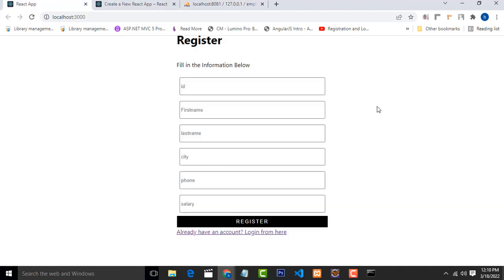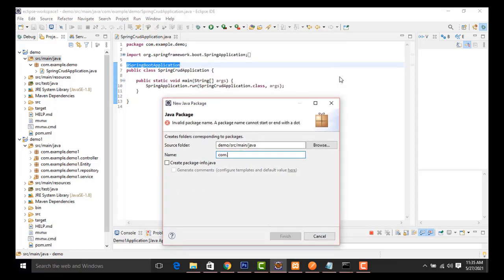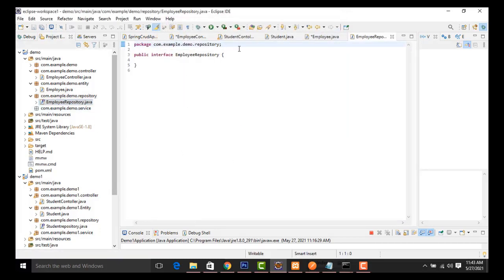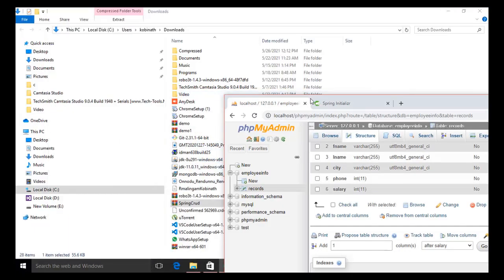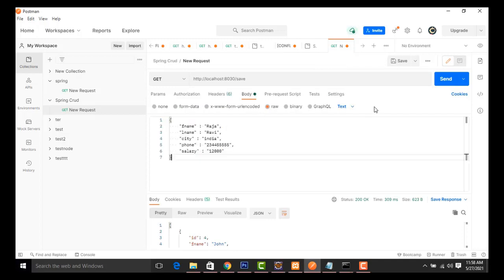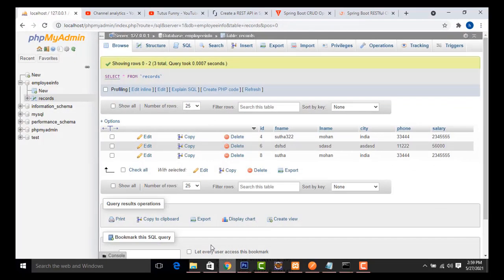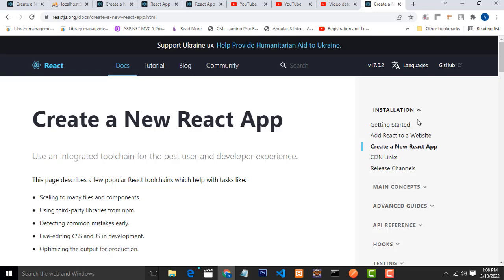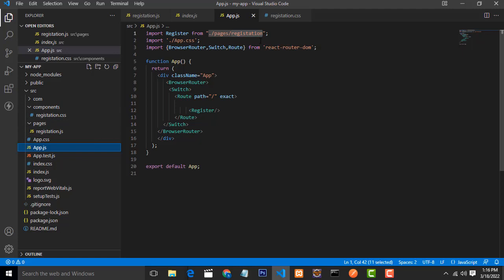Build a POWERFUL Registration Form with React JS and Spring Boot!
Learn how to build a robust and powerful registration form using React JS and Spring Boot in this comprehensive tutorial! In this video, we'll take you through a step-by-step guide on how to create a secure and efficient registration form that can handle a large volume of user data. From designing the user interface with React JS to building a robust backend with Spring Boot, we'll cover it all. Whether you're a beginner or an experienced developer, this video is perfect for anyone looking to improve their skills in building scalable and efficient registration forms. So, what are you waiting for? Watch this video now and take your web development skills to the next level!